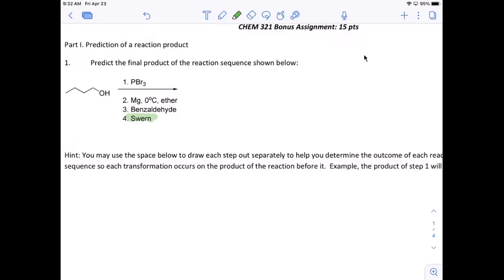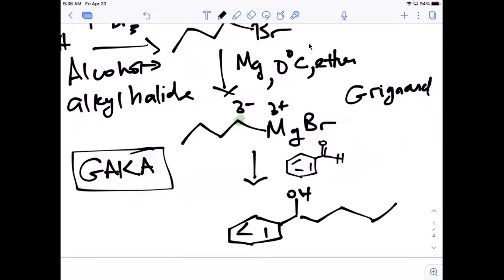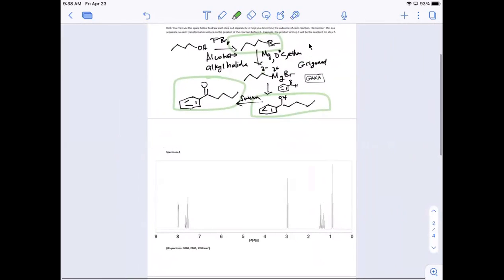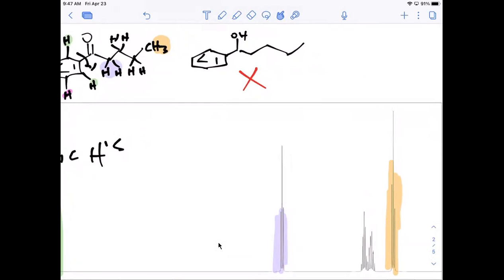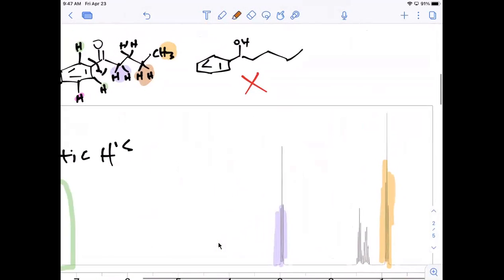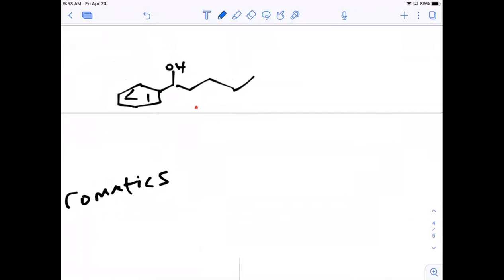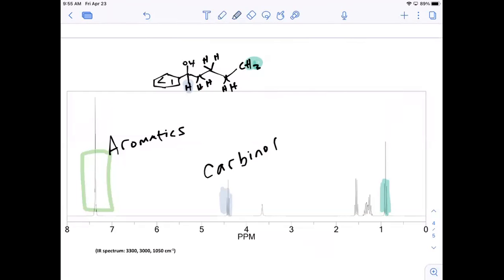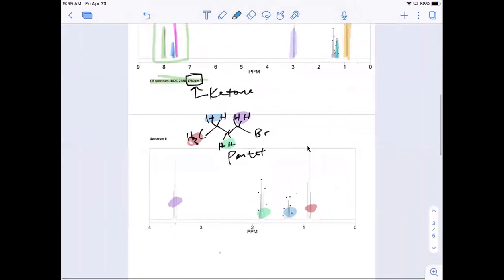CHEM 321 4-23-21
NMR Final Lecture